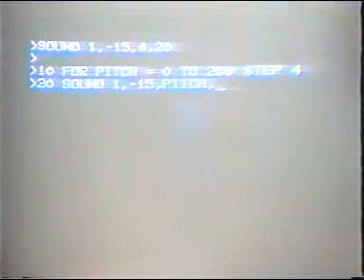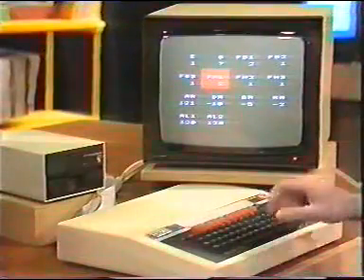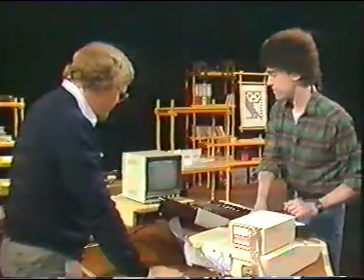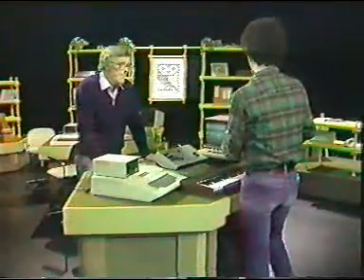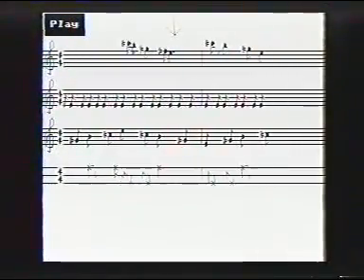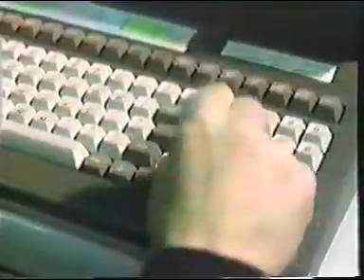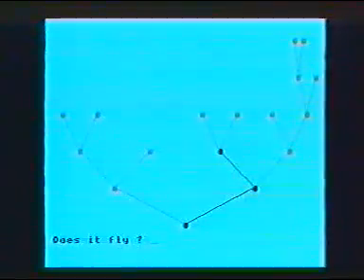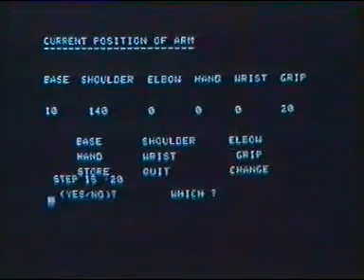Making The Most Of The Micro. Episode 7 - Sounds Interesting (21 February 1983)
Episode 7 - Sounds Interesting (21 February 1983)

Making the Most of the Micro is a TV series broadcast in 1983 as part of the BBC's Computer Literacy Project. It followed the earlier series The Computer Programme. Unlike its predecessor, Making the Most of the Micro delved somewhat deeper into the technicalities and uses that microcomputers could be put to, once again mainly using the BBC Micro in the studio for demonstration purposes. The series was followed by Micro Live.